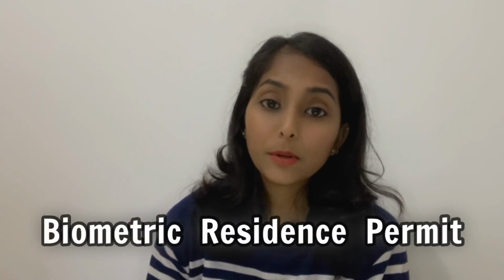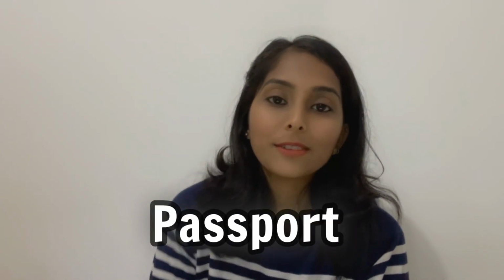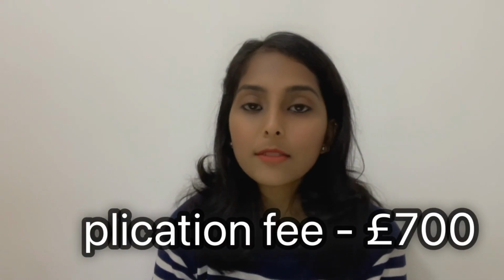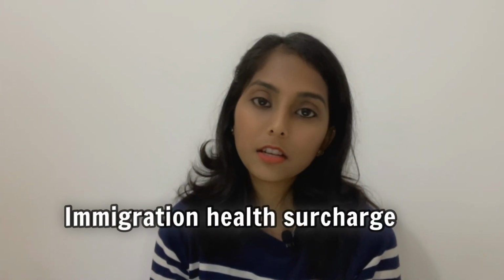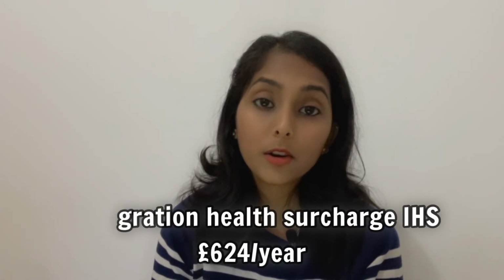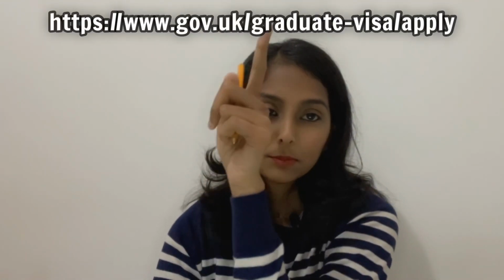PSW/Graduate Route VISA UK | A big advantage for International Students | How to apply yourself ????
Hi !
ನಮಸ್ತೆ !

Watch out this video completely to have a brief knowledge about PSW / GRADUATE ROUTE VISA. I've tried to cover all the topics regarding PSW. Follow them to get your Visa without any hassle. I will be briefing you what all you need (eligibility, documents required, overall cost, when to apply and when the decision is made) to be granted PSW.
Any people who are studying here and need help regarding the application or if you have any doubt regarding the video and other pieces of stuff please don't hesitate, try to comment your questions below or you can contact me through Instagram DM.
hope this video will help any of you who wants to get your Visa.

and also,

Much Love to all,
DIVYA.

ನಿಮ್ಮSUBSCRIPTION & LIKES ನಿರೀಕ್ಷೆಯಲಿ
ಇಂತಿ ನಿಮ್ಮ ಪ್ರೀತಿಯ ❤️
ದಿವ್ಯ.